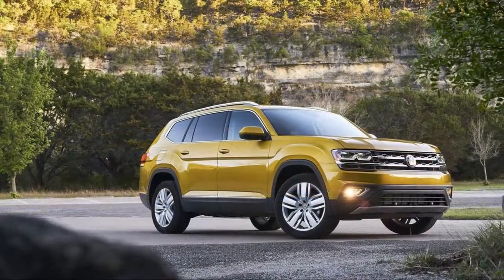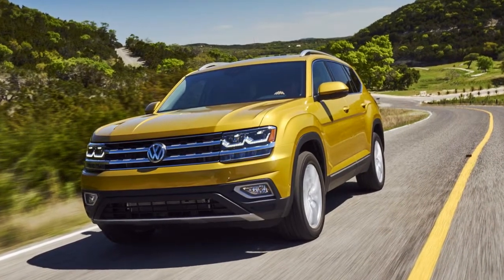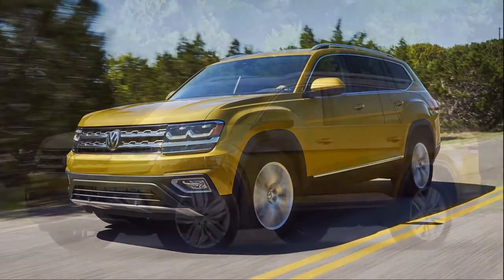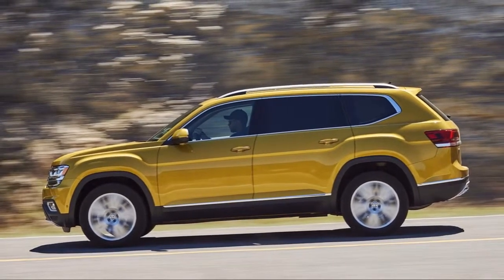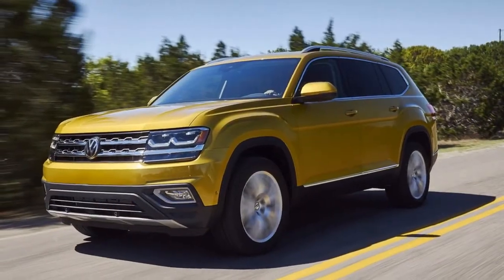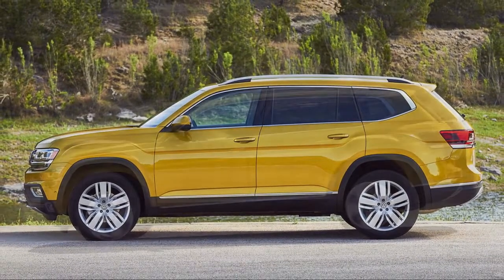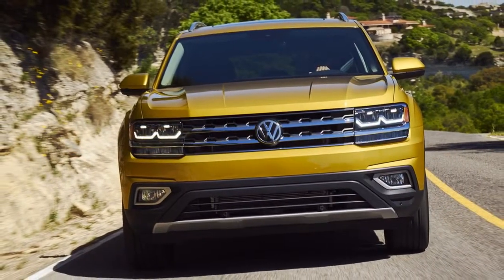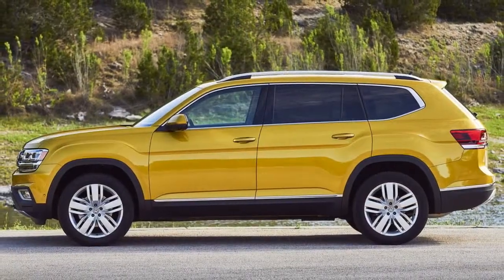2018 Volkswagen Atlas Credible But Not Incredible REVIEW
Volkswagen literally translates into English as "People's Car." Back in the 1930s, when Ferdinand Porsche was tasked with designing a vehicle for the masses, people wanted little more than durable and cheap. The Beetle fit that bill perfectly. Today, a car for the people – specifically Americans – needs to be big and relatively affordable. The 2018 Volkswagen Atlas nails those two bullet points, offering seats for up to seven passengers at a starting price of $31,245.

 Meeting that basic criteria means that VW probably has a sales success on its hands. Thing is, there isn't any one area where the Atlas stands out from the rest of the herd. From its styling to its powertrain, it seems that Volkswagen is content to do the bare minimum to make a competitive crossover, and in this currently very crowded marketplace that's just not good enough to be a segment leader.  From the outside, VW has definitely erred on the vanilla side of plain, with just enough flourish to round off the Atlas' corners and make it more than just a basic box. The slab sides are so massive that the optional 20-inch wheels look almost a size too small. On the positive side, indented kinks at the leading edges of the front fenders are a nice touch, and the bland but inoffensive styling matches that of the current Passat and Jetta models. Clearly, this straight-line approach is what Volkswagen's stylists think Americans want.    The pumped-up Passat theme continues inside, with a long and mostly flat dashboard and center stack broken up by a couple of silver-plastic and wood-trimmed panels.

The good news is that most everything you'll need to mess with on a daily basis has a dedicated button, including a volume knob and three dials for the climate controls. But there's bad news for those who revel in premium materials. The top third of the dash, door panels, and all the other various bits of trim are a reasonable rubbery material with a nice grain. Anything you touch below that, though, is the kind of hard plastic that Chrysler and Dodge rightly got dinged for in the mid-aughts. The standard gauge cluster includes an analog speedometer and tachometer, and the available Digital Cockpit replaces those with a 12.3-inch LCD screen but only comes on the top-shelf SEL Premium grade. Making the high-tech gauges optional across the board would help alleviate some of the interior boringness.  Check out the quick overview of the Digital Cockpit below, and stick around for a look at the second and third row, the cargo area, and for a comparison of the various trim levels of the Atlas range.

There are all kinds of cubbies in which to stash baubles and trinkets in the Atlas, including a generously sized center console up front and deep cutouts in the door panels for the middle row.

Third-row passengers are fairly well treated, too, with cup holders and recesses on either side. There's decent room in the way back; a six-footer can sit back there for short rides without hugging his or her knees, even with another equally tall passenger in the middle row. Seven-passenger seating is standard, or, for an additional $625, the middle bench can be replaced with twin captain's chairs. Either way, that middle row benefits from nearly eight inches of adjustment fore and aft to help maximize roominess and cargo carrying capability. Getting into the third row is pretty easy and doesn't necessitate the flexibility of a yoga instructor. It may be a little harder to get situated in the Atlas than a proper minivan, but ingress and egress of VW's seven-seater is easier than most other crossovers.  To give a sense of scale, the Atlas sits on a wheelbase measuring 117.3 inches. That's 4.5 inches longer than a Ford Explorer and 7.5 longer than a Toyota Highlander. Interior volume stands at 153.7 cubic inches, which puts it right in between those two competitors, but, at 96.8 cubic feet, the Atlas boasts significantly more cargo space than any of its rivals when the second and third row are folded flat. It's worth noting that the upcoming 2018 Chevy Traverse will compete against the Atlas, too, and it'll have a smidge more interior room in nearly every dimension that the VeeDub along with seating for up to eight.

The cabin feels light and airy, more so in light gray than black, though rear visibility suffers dramatically once the massive third-row headrests are in their upper position. Riders in the way back may have to figure out a comfortable place for their feet, since the middle row sits on seat tracks that are raised up off the floor.  Even with its massive exterior proportions, the Atlas doesn't feel ponderous from behind the wheel. The crossover's ride is taut, with firm damping that helps the driver know exactly what the wheels are doing on the asphalt.